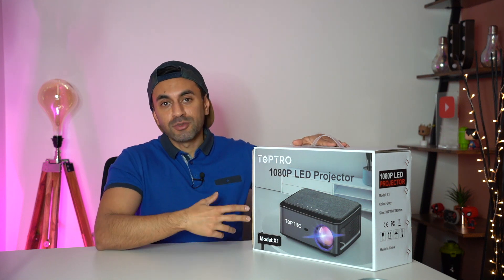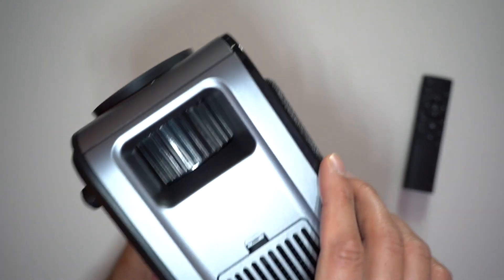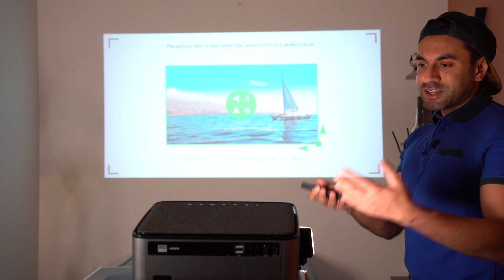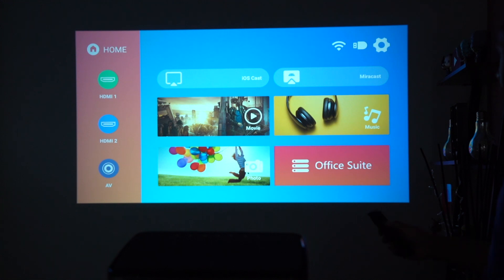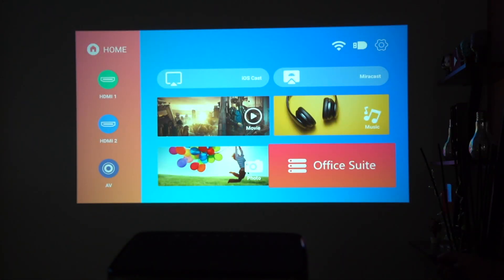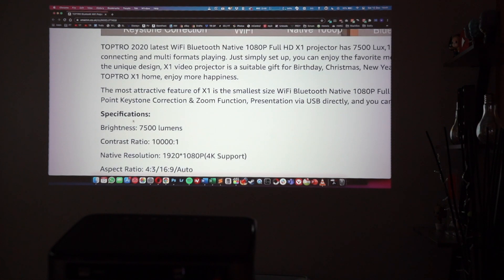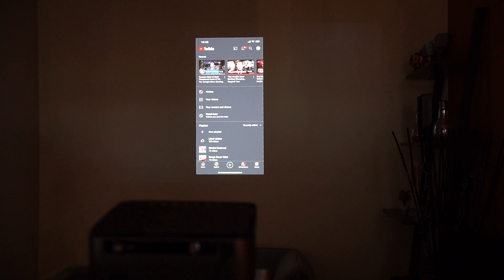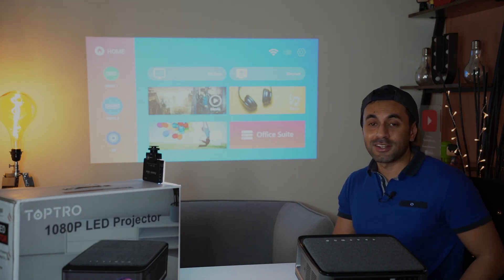My Home Cinema Setup! Toptro X1 1080p LED Projector Review!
This is the 2020 Toptro X1 LED 1080p Projector - A fabric-based space grey LED Projector with WiFi, Bluetooth and Screen Mirroring for iOS and Android!

MY FILMING ACCESSORIES:
4K Monitor
Studio Ring Light